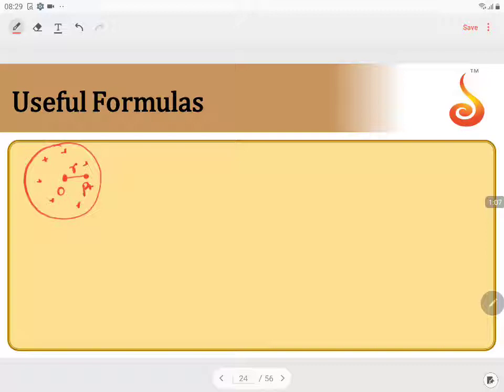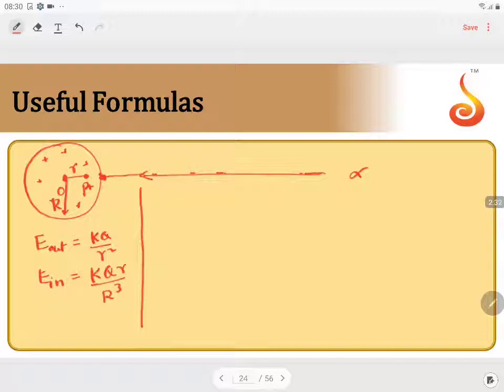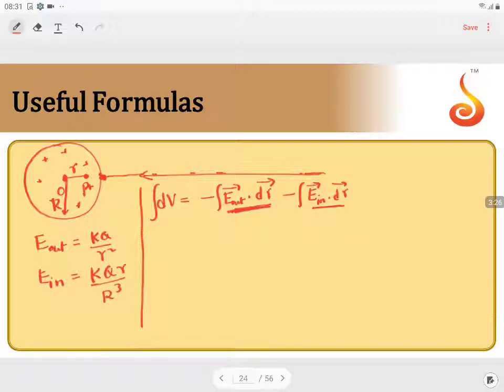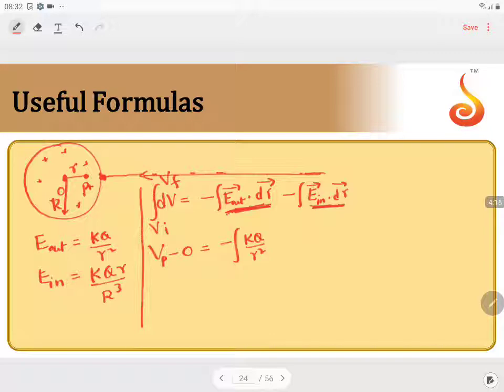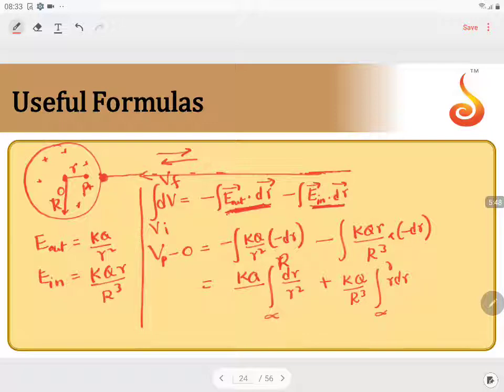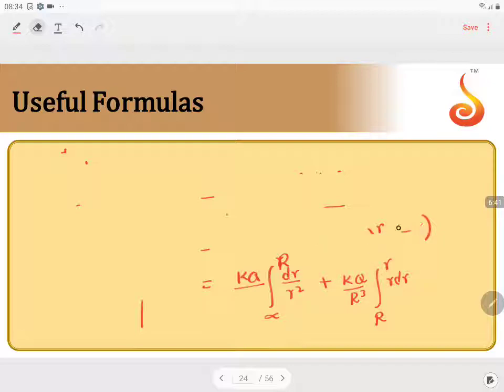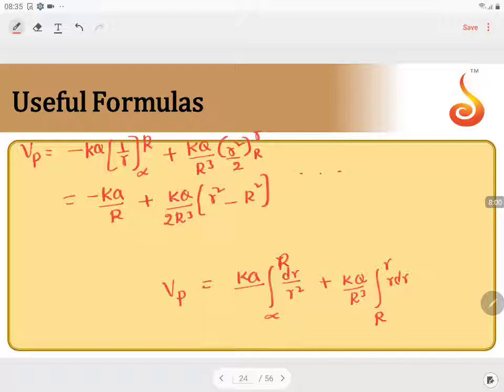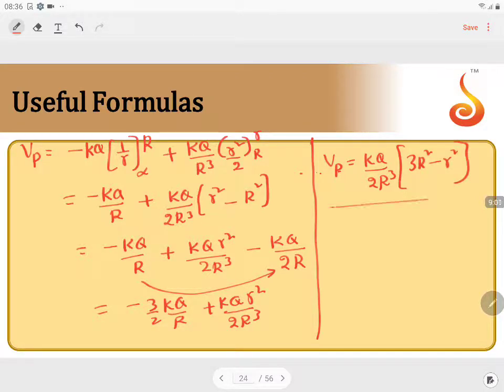PU 2 | JEE S2 | Physics | Lecture 1.10 (2.4) | Slide 13 | Potential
Welcome to Concept Videos for JEE! This slide will explain Electrostatics. We will focus on Potential. We are sure you will have an effective learning experience.